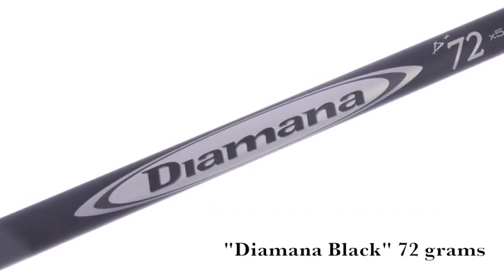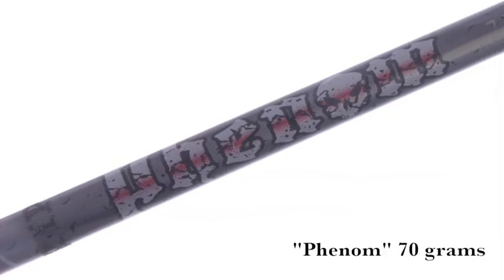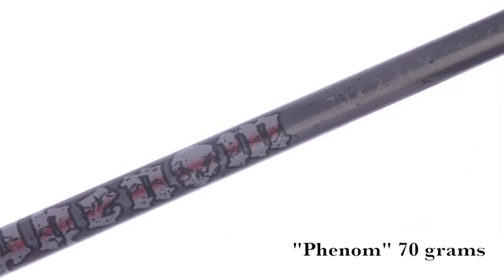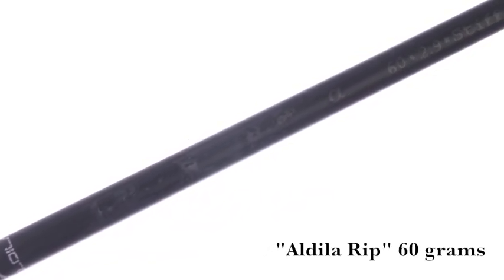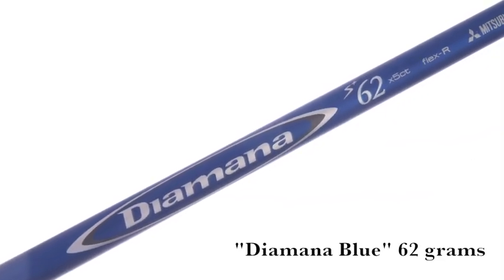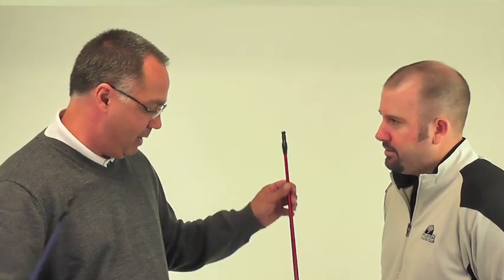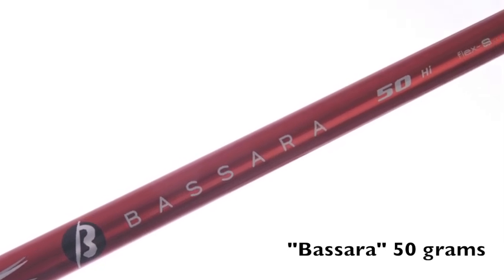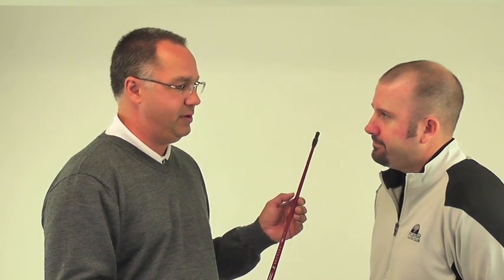Titleist 913 Stock Shafts Review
2nd Swing President Russ Higgins interviews Titleist sales representative Monte French about2012 Titleist 913 Stock Shafts. Visit 2ndswing.com for more information.